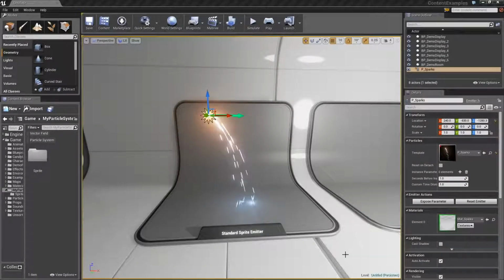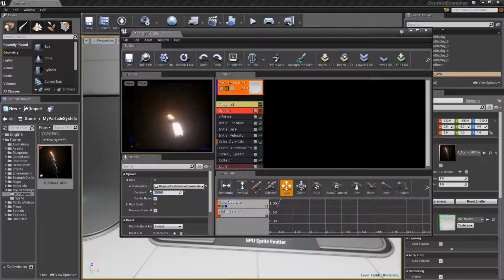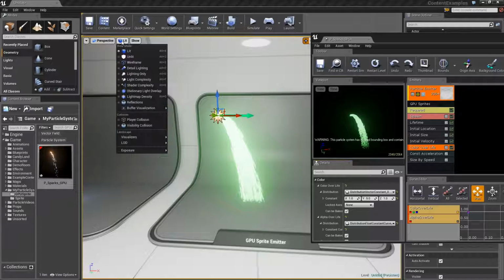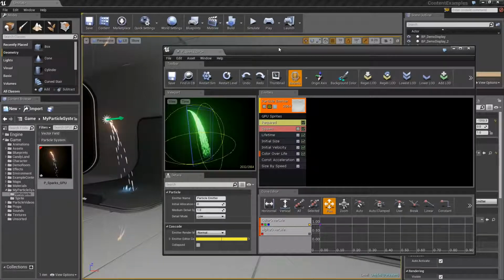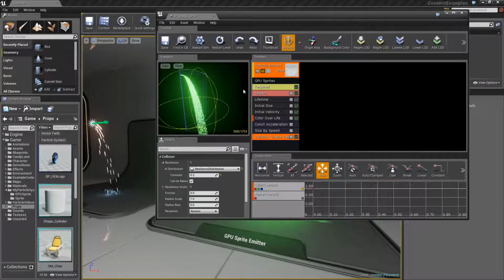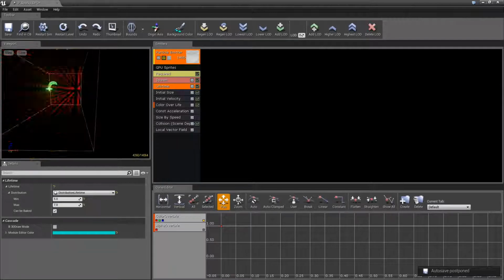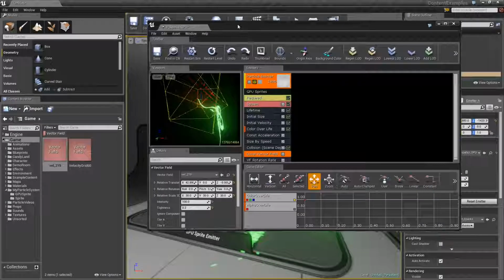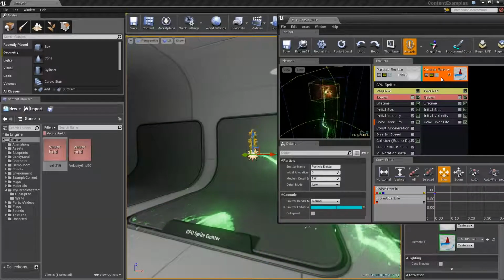Intro to Cascade 05 Creating a GPU Sprite Emitter v4 2